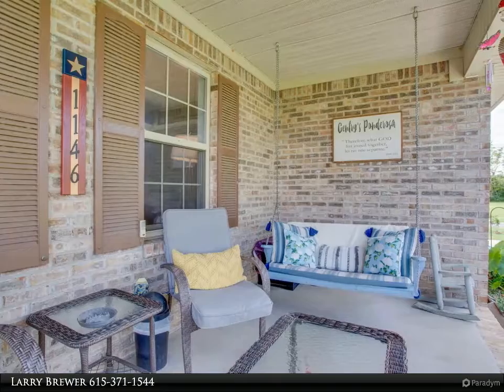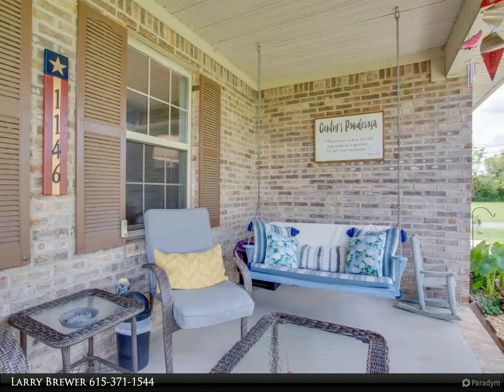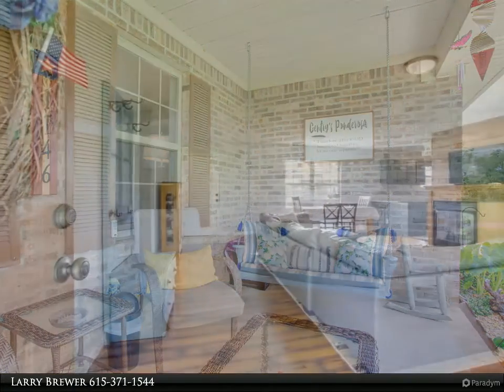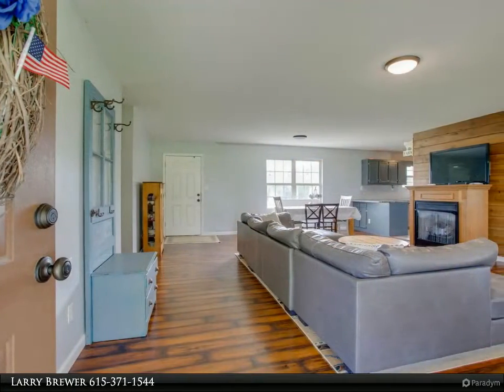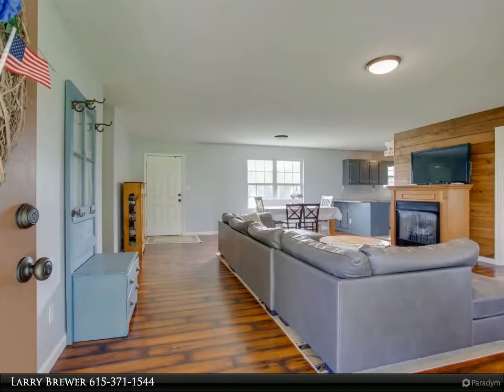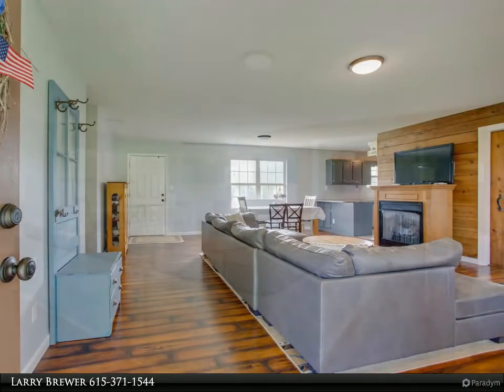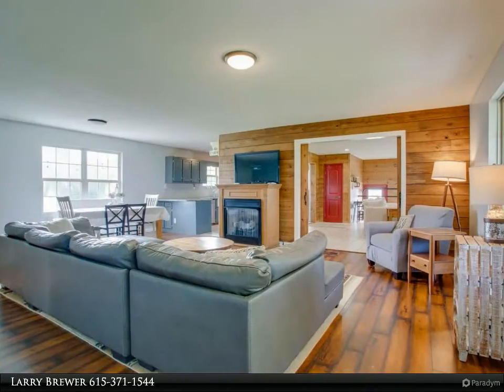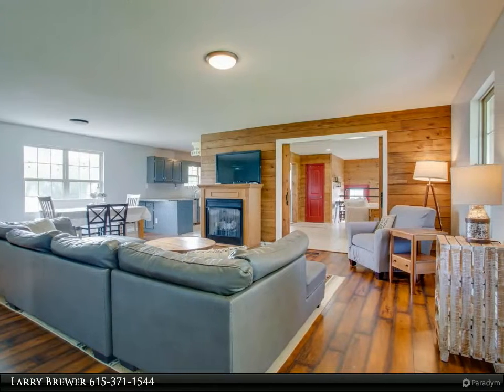1146 Longview Rd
$419,900, 3 bed, 2.00 bath, 2,046 SF, MLS# RTC2453728

A ranch home on a private 2.3 acre flat lot with a detached garage/workshop. The home has been modified to accept wheelchair access from the driveway and a new dual energy HVAC system has been installed along with an abundance of insulation for reduced energy bills. The home has been remodeled to showcase the open floor plan with the recreation room and living room separated by a sliding barn door. With a rocking chair front porch and back yard patio it's suited for outdoor entertainment or relaxing at the end of a day. The workshop was originally perk tested for one bath but it was never installed.

2 full bath

Larry Brewer
Benchmark Realty, LLC